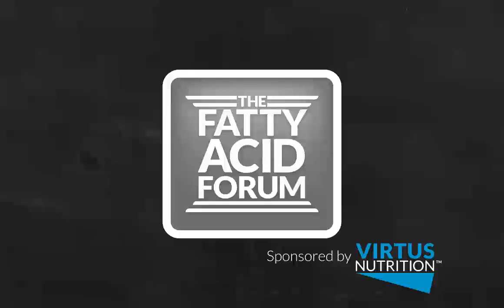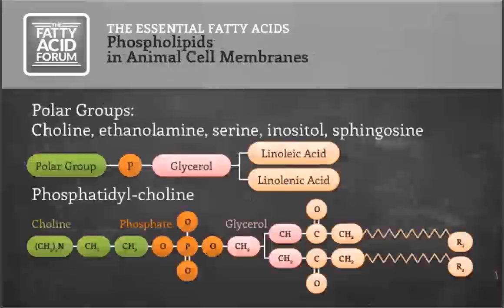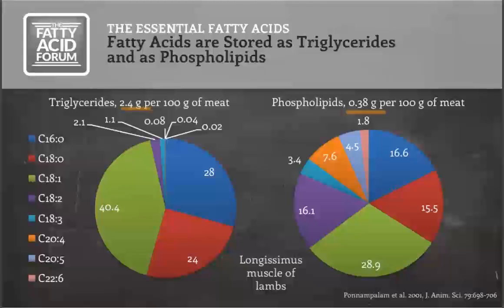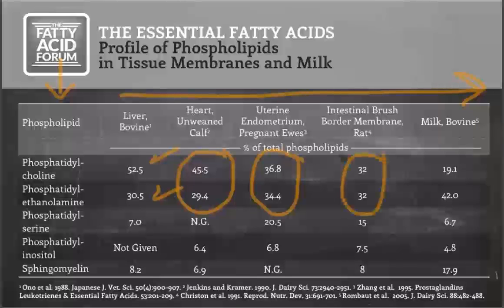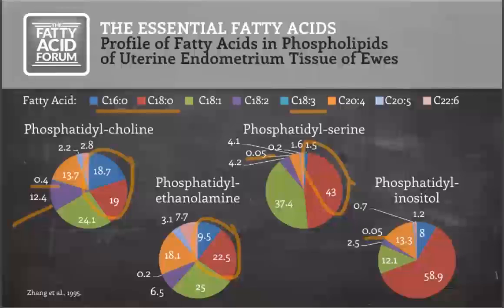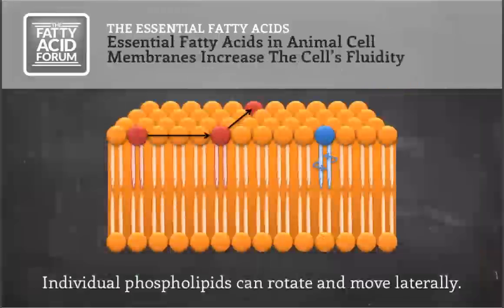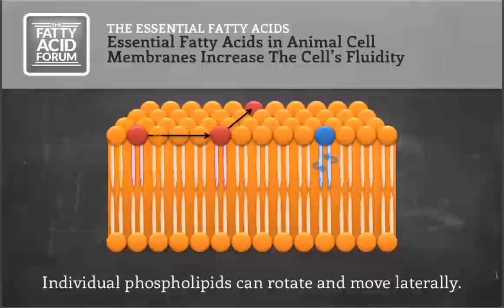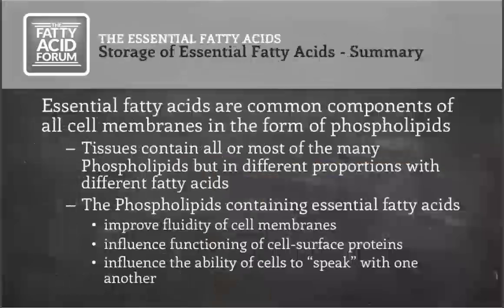Dr Charlie Staples How Are the Essential Fatty Acids Stored in Bovine Tissues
In this episode of The Fatty Acid Forum, Dr. Charlie Staples from the University of Florida leads us on an exploration of where the essential fatty acids are found in bovine tissues.  You will learn the differences between triglycerides and phospholipids, and the influence the essential fatty acids have on cell membrane function and fluidity.